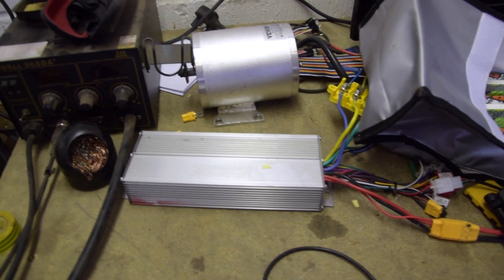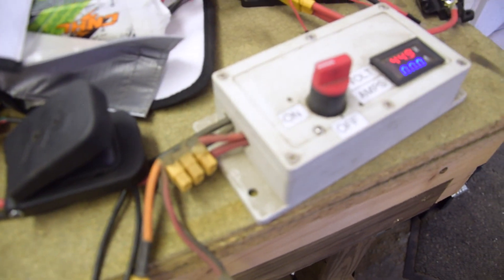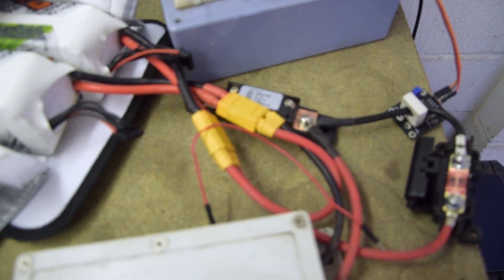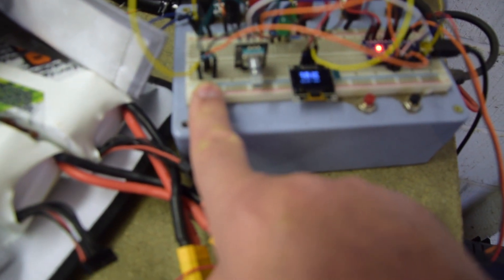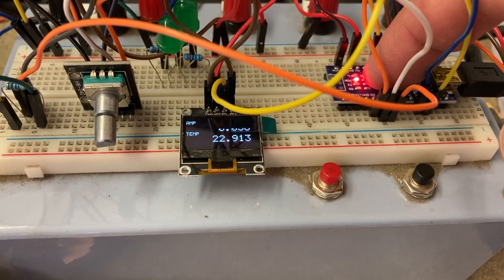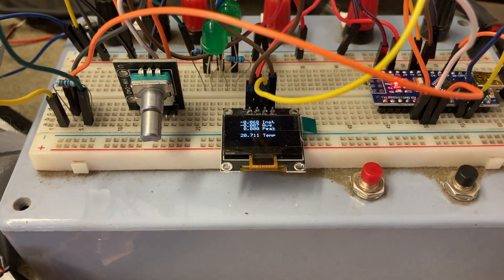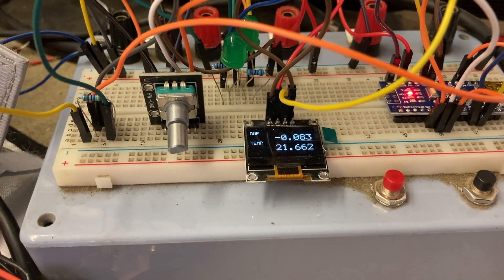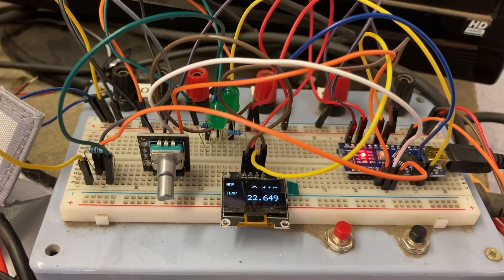Arduino based current and temperature logger for Hacky racers Part 2 , the demo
Using a version of the Hacky Racer Current Meter that is breadboarded out it shows the basic functions of the meter